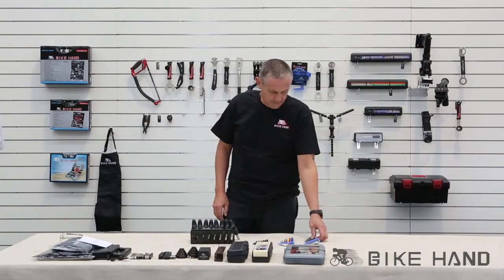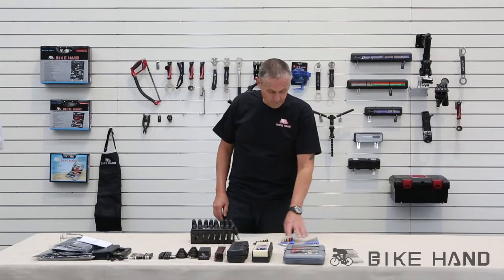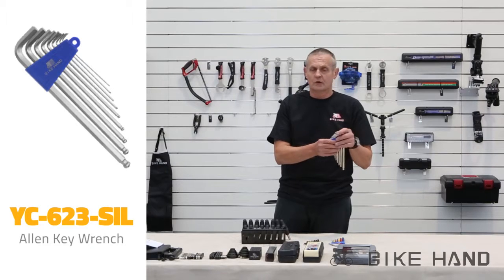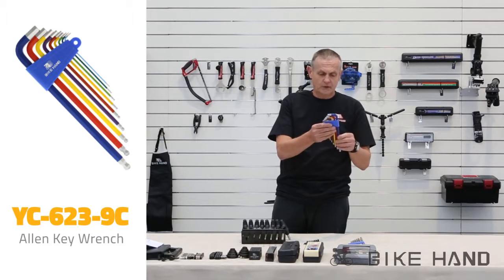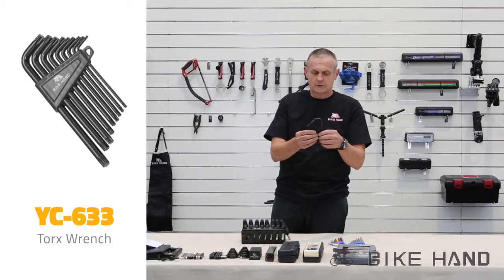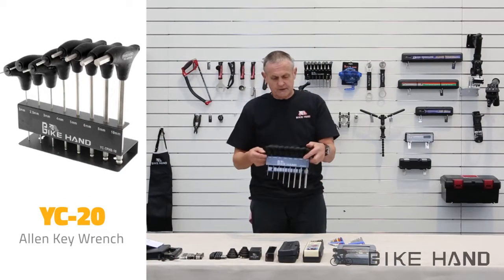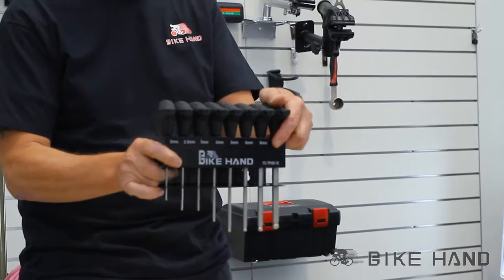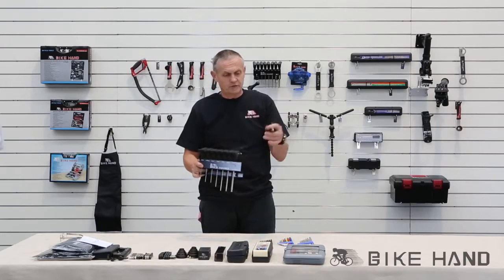Episode12 - How to use Bikehand allen key wrench